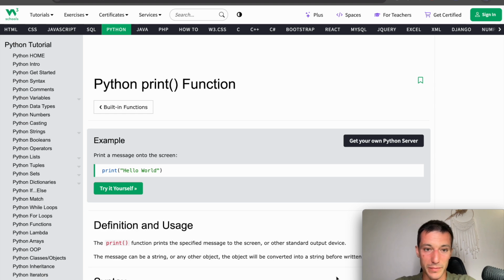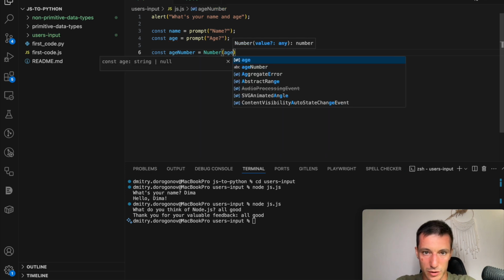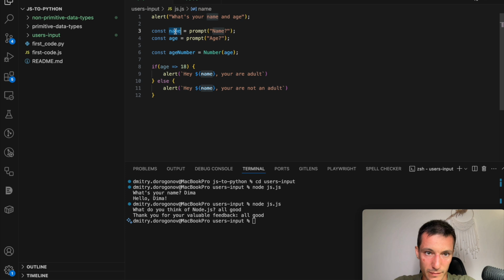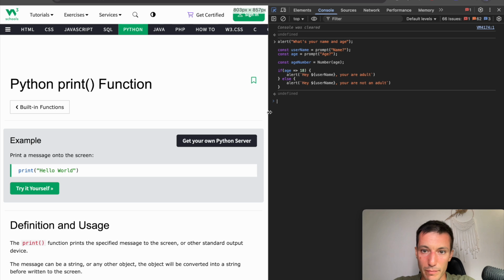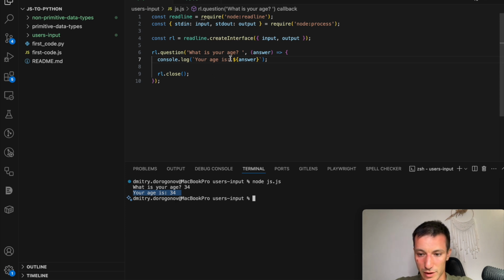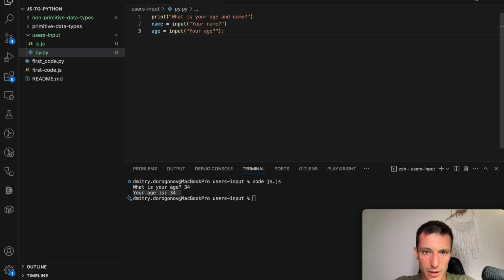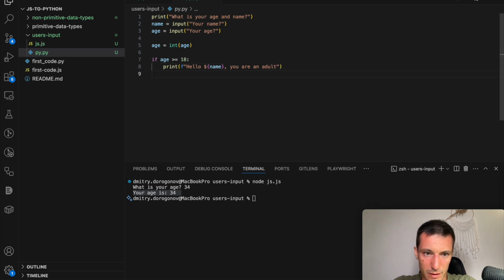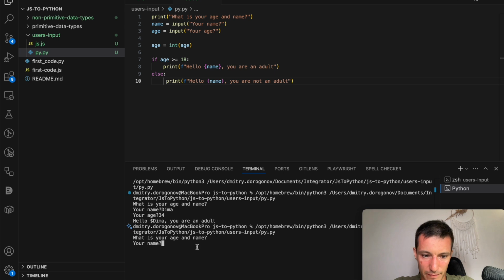JS vs Python: User Input Explained with examples and mistakes (print, input, prompt)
Learn how to interact with users in both JavaScript and Python using functions like print(), input(), and prompt(). This beginner-friendly video shows real examples in both languages side by side, helping you understand how to build simple interactive scripts.

🔹 Topics covered:
 • print() and input() in Python
 • prompt() and alert() in JavaScript
 • How to use readline and prompt-sync in Node.js
 • What is f in Python?
 • Is class a data type?

Perfect for anyone learning programming or switching from one language to the other!